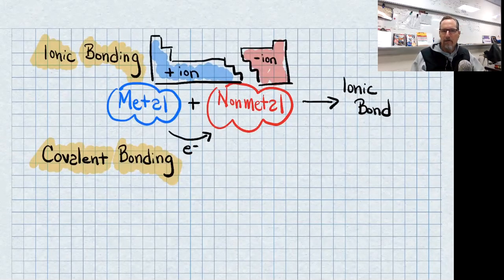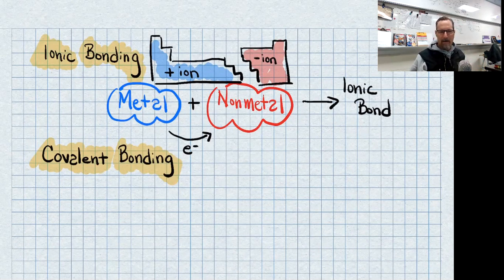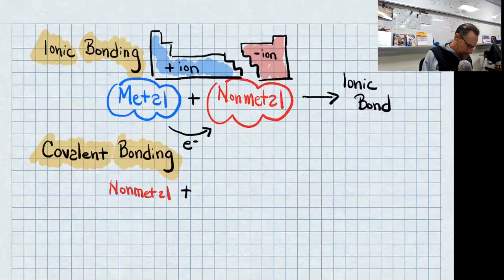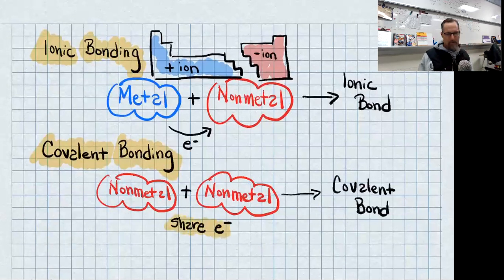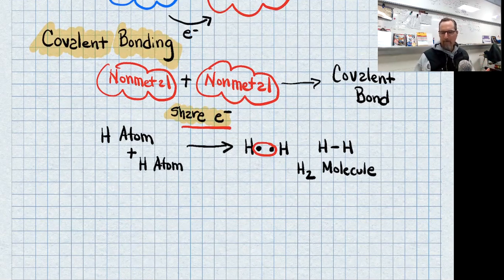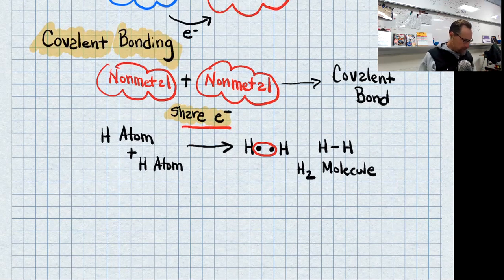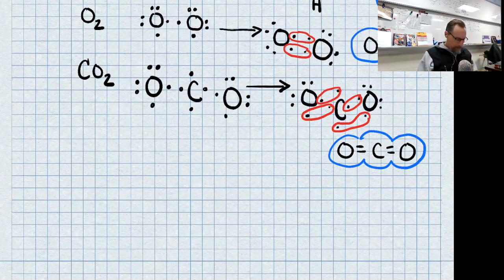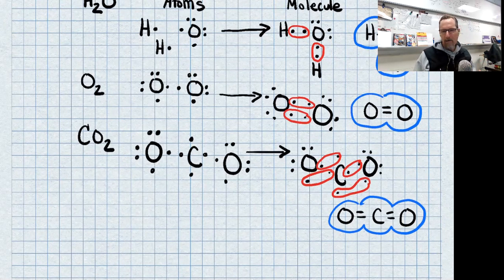Covalent Bonding Notes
In this video, I share information on how nonmetal atoms will form covalent bonds to become more stable.